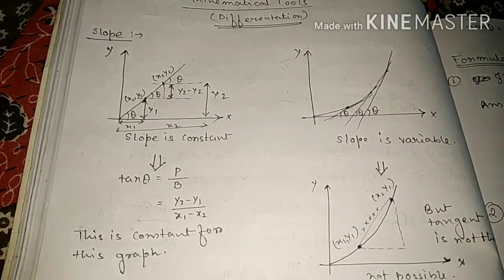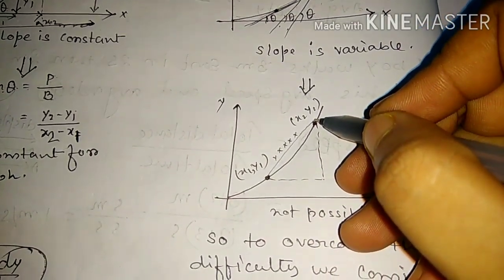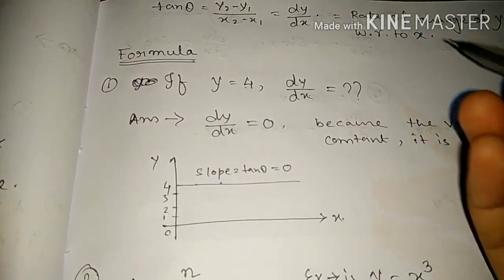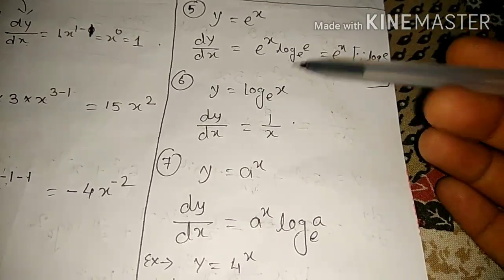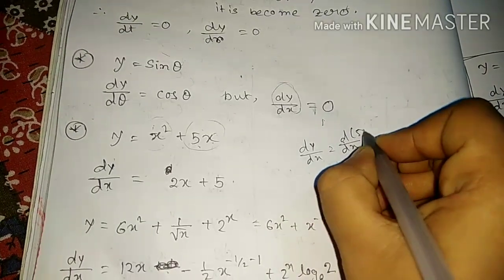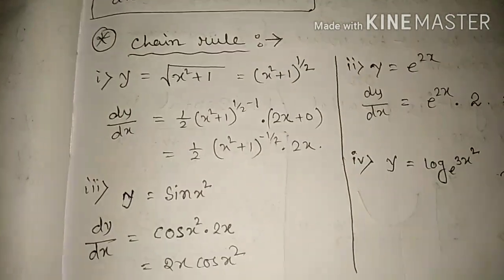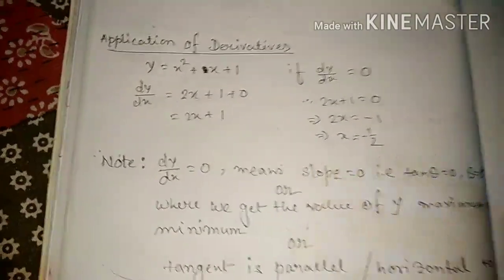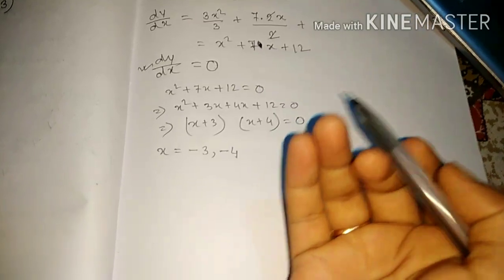Class 11 physics.. motion in a straight line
Concept about differentiation